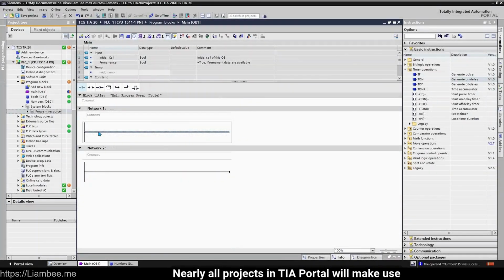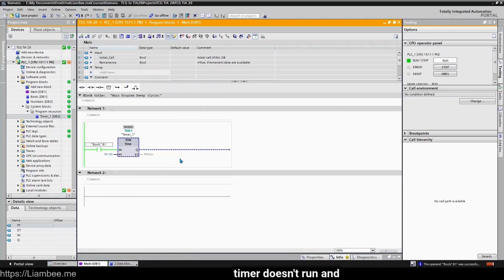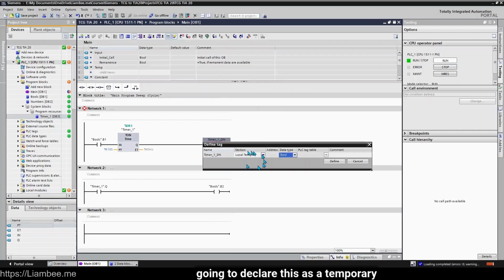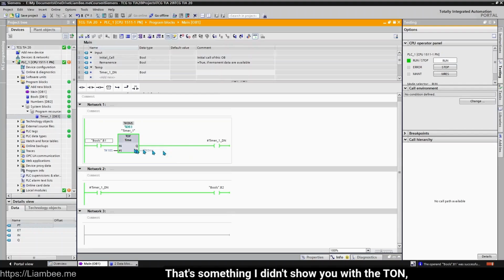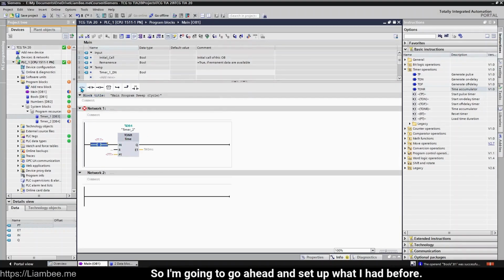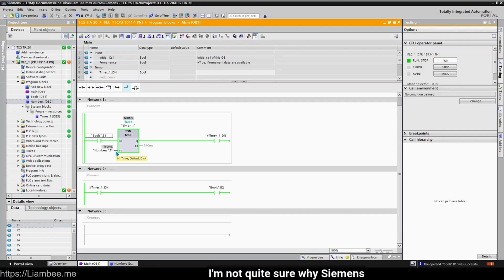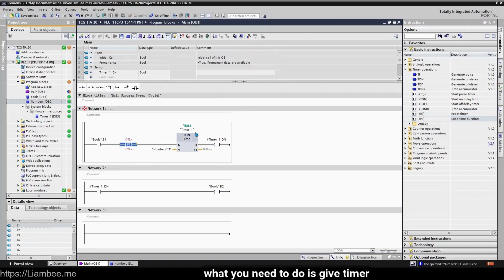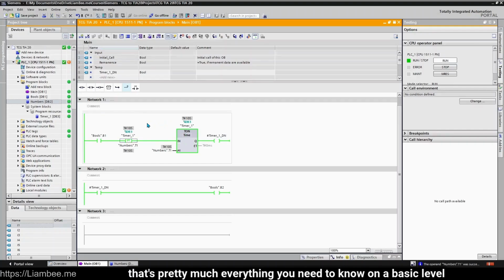The Complete Guide To TIA Portal V20 - Languages - Ladder - Using Timers In Ladder Logic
In this lesson, we take a comprehensive look at timers in TIA Portal, one of the most commonly used features in PLC programming.

We start by introducing the TON (on delay) timer, explaining its interface and how it works. When the input condition becomes true, the timer begins counting until it reaches the preset time, at which point the output is activated. We also cover elapsed time and how it can be used if needed.

An important quirk is highlighted early on, where timers may appear not to run unless their output is actively used in the program. This can be confusing for beginners, so we demonstrate how to correctly structure logic to ensure the timer is evaluated and monitored properly.

We then explore other timer types, including TOF (off delay), which delays turning off the output, and TP (pulse timer), which generates a fixed-duration output regardless of how long the input remains true. Each example shows how input changes affect timing behavior.

Next, we introduce the TONR (retentive timer), which accumulates elapsed time even when the input goes false. This type of timer only resets when a dedicated reset input is triggered, making it useful for tracking time across multiple events.

The lesson also covers practical considerations and common pitfalls. These include issues with zero preset times, unexpected behavior when changing preset values during runtime, and how TIA Portal handles timer updates internally.

To address dynamic time changes, we demonstrate the use of a PT load instruction, which ensures that updated time values are correctly applied while the timer is running. This is a key technique for building reliable and flexible timing logic.

By the end of this lesson, you will understand how to use all the main timer types, how they behave in real applications, and how to avoid common issues when working with them.